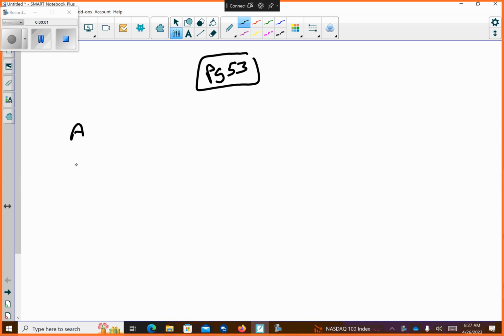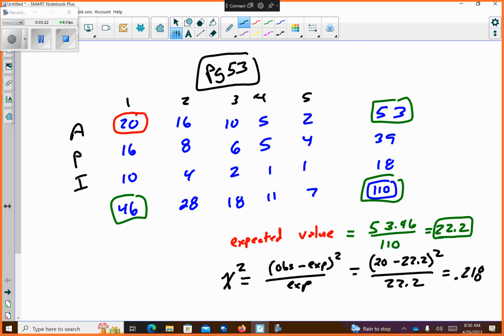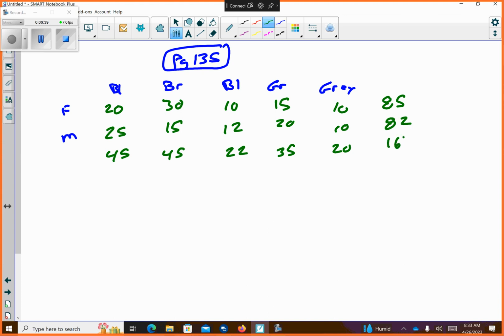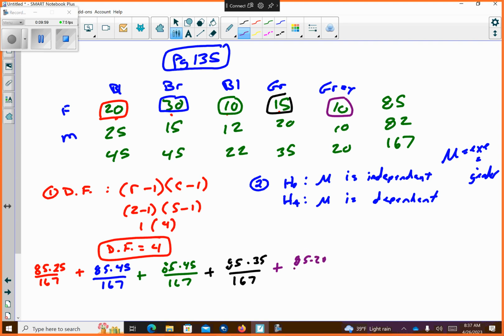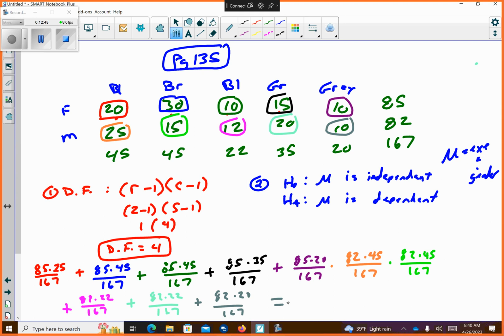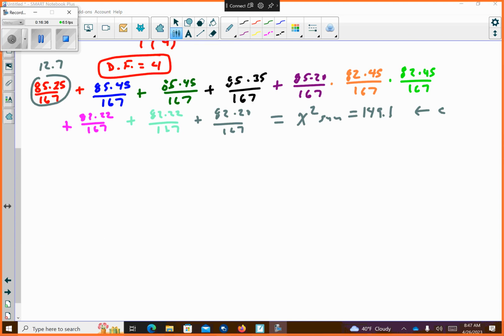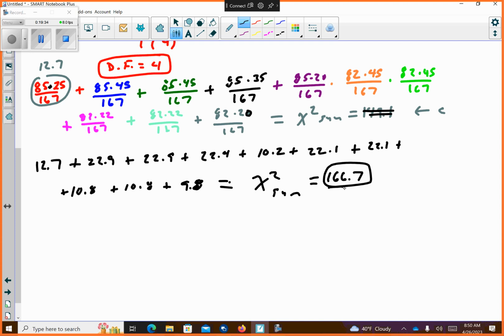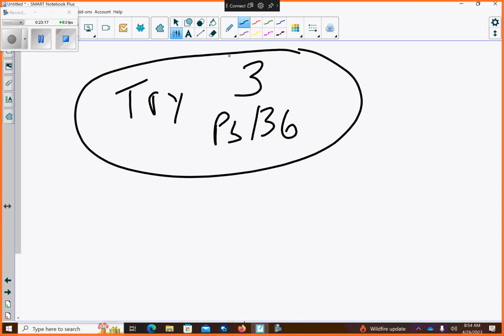re-do of chi square test of independence Wednesday April 26 2023